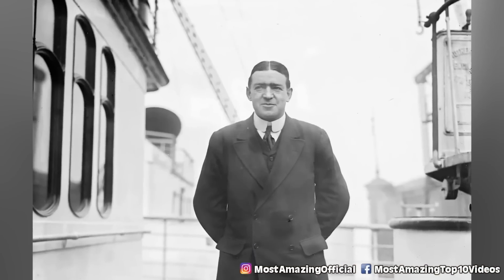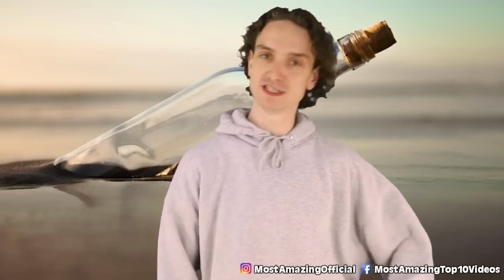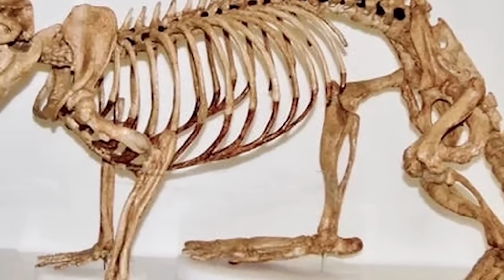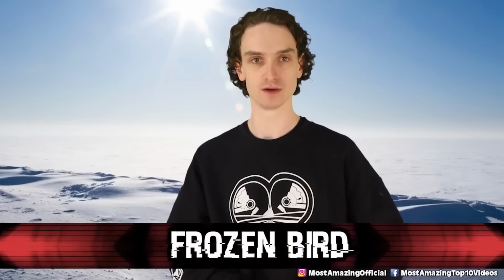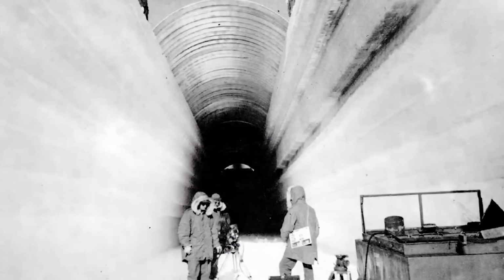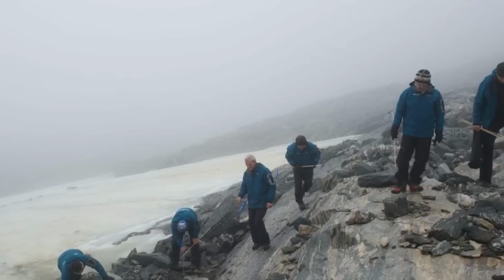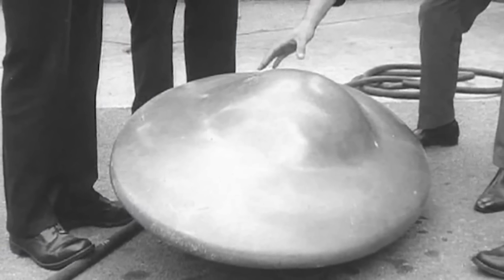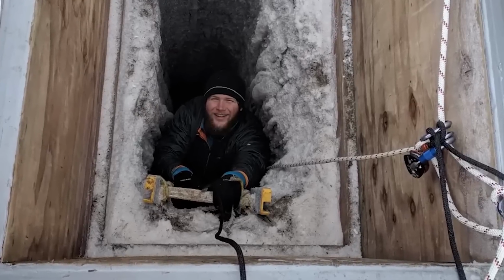Top 10 Unsettling Things Found Frozen In Ice Recently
If you're someone who loves going out in the winter, be sure to watch this video! It's full of creepy and strange things. From abandoned bottles of whiskey to giant pyramids, you'll be sure to be disturbed by what you see in this video! Let's get into the Top 10 Unsettling Things Found Frozen In Ice Recently.

Time Codes:
0:00 Abandoned Whiskey
6:06 Message in a Bottle
12:24 Antarctica Pyramid
18:18 Frozen Bird
24:50 Preserved Mammoth Cub
30:30 Arrowheads
36:31 Alaskan Alien